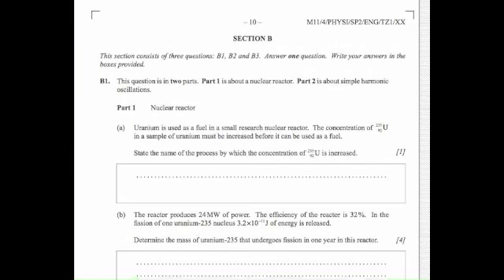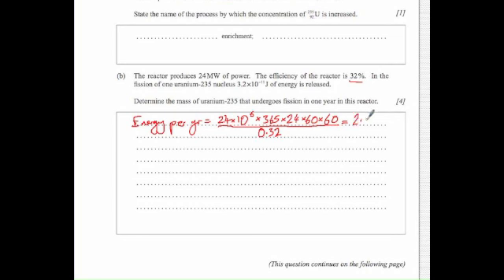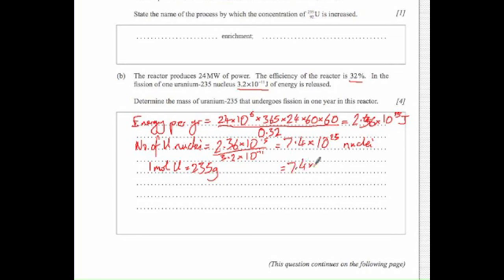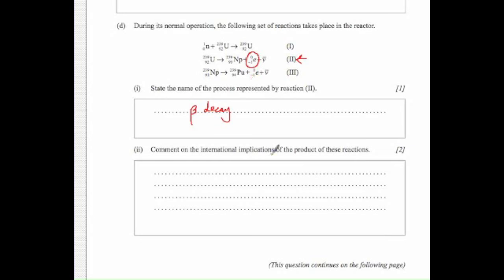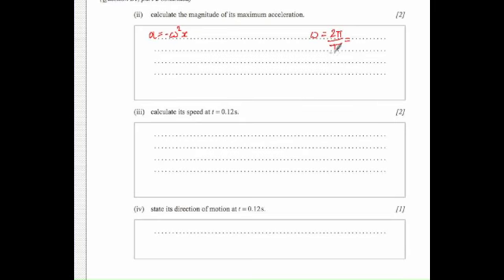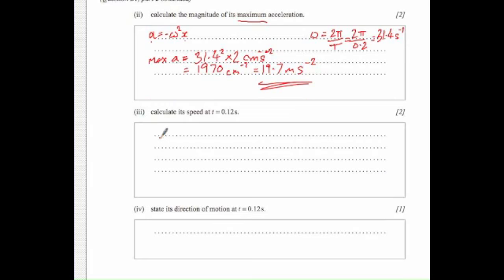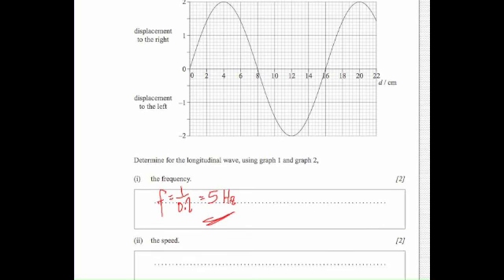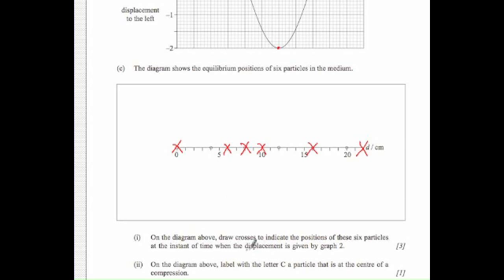IB physics M11 TZ1 SL P2 question B1